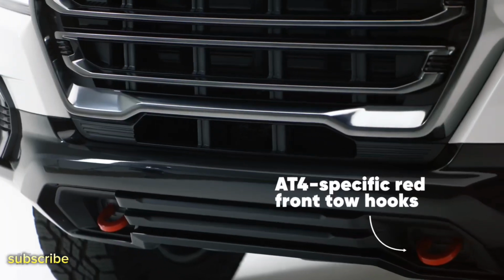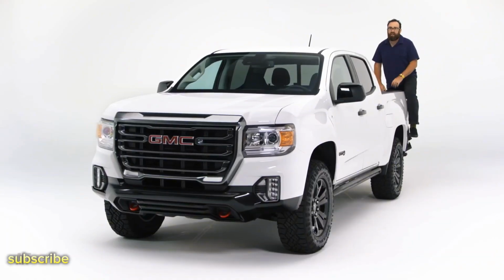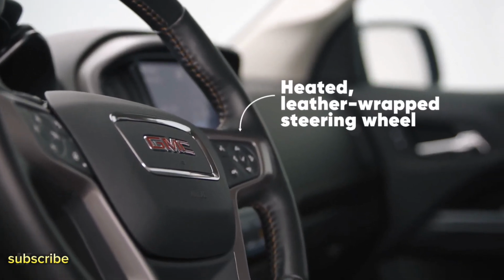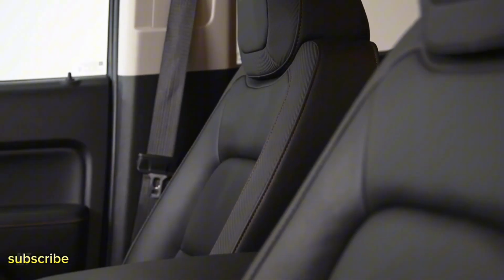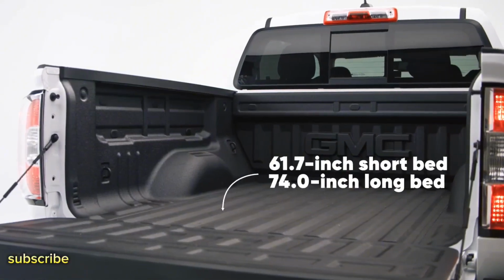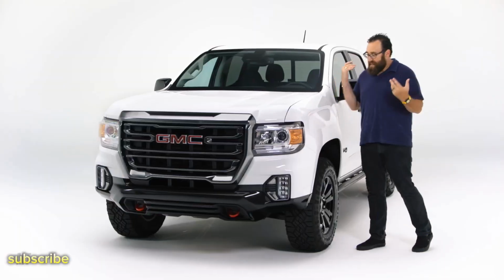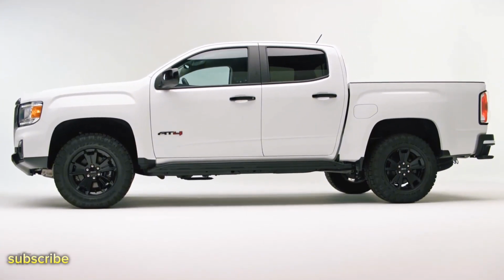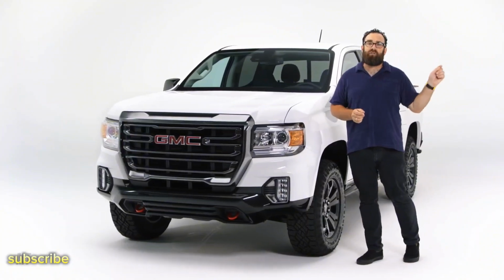2023 GMC Canyon AT4X First Test: Hugely Capable Midsize Truck in a Fancy Suit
2023 GMC Canyon AT4X First Test: Hugely Capable Midsize Truck in a Fancy Suit

GMC's top player in the midsize truck melee dances the trails with Jeep-like footwork, tackles the highway with full-size pickup power, and does it all while dressed in its après ski best. The 2023 GMC Canyon AT4X builds on the AT4 trim and is armed with industry-leading Multimatic spool-valve shocks as well as 33-inch tires, selectable locking front and rear differentials, an all-new 2.7-liter turbocharged gas engine, and professional-grade appointments inside and out for sophistication on and off the road.